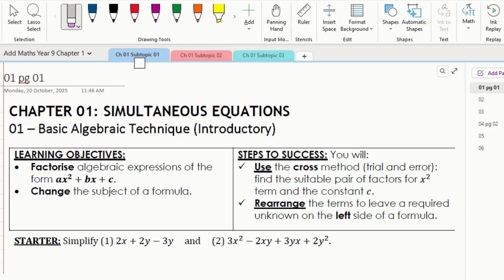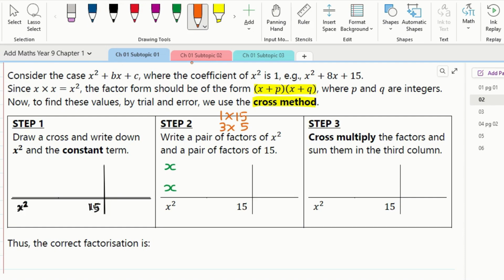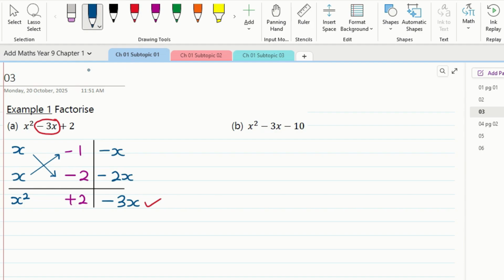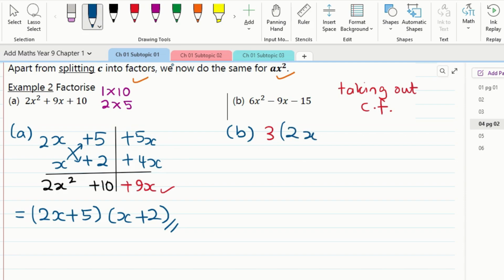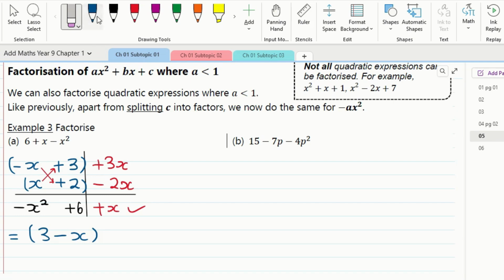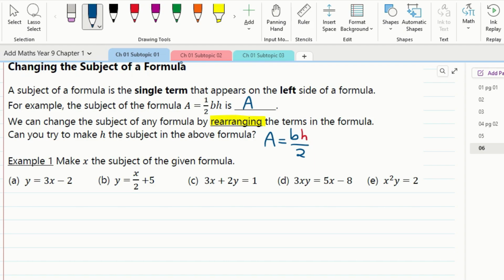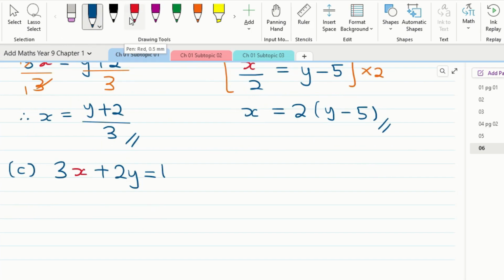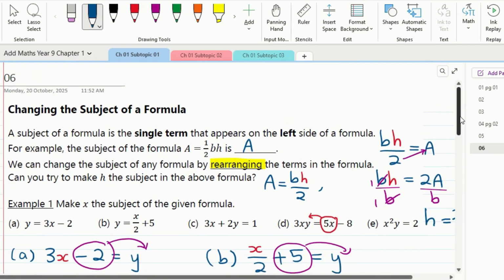01 Basic Algebraic Technique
This video demonstrates:
1. Factorisation of Quadratic Expressions
2. Changing the Subject of a Formula

which are the prerequisites before starting Solving Simultaneous Equations in Additional Mathematics.